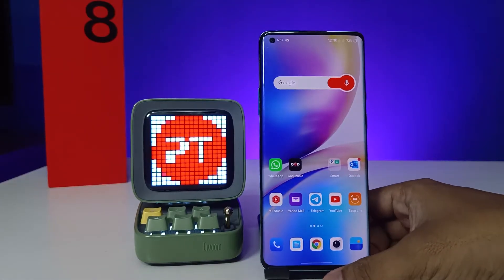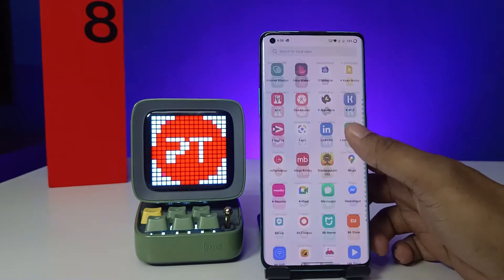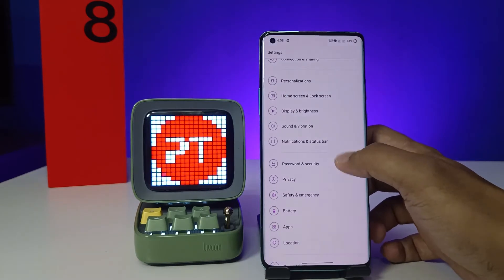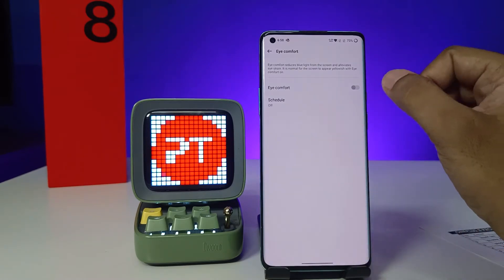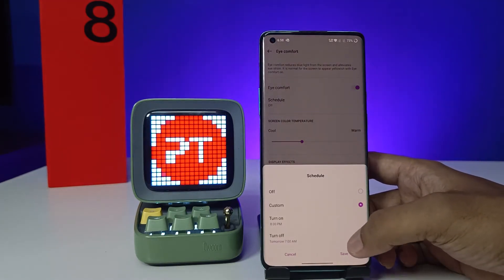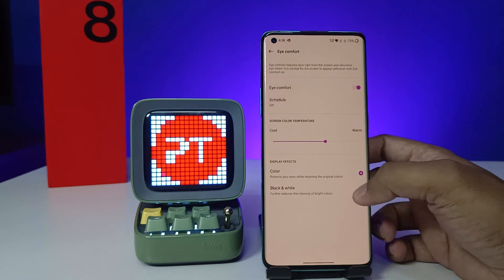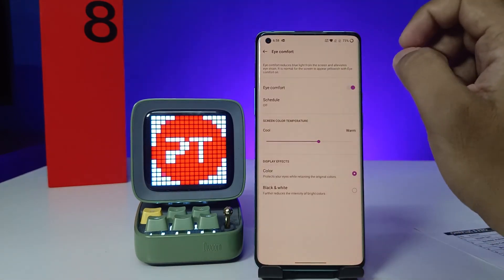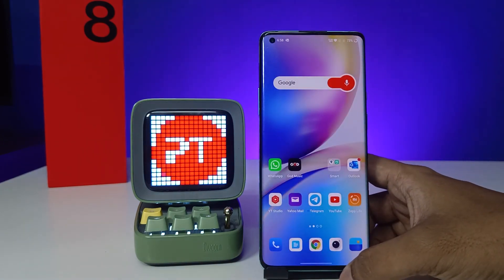How to enable Eye Comfort mode in Oneplus 8 Pro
Hey Friends  ! Checkout this new video of How to enable Eye Comfort mode in Oneplus 8 Pro